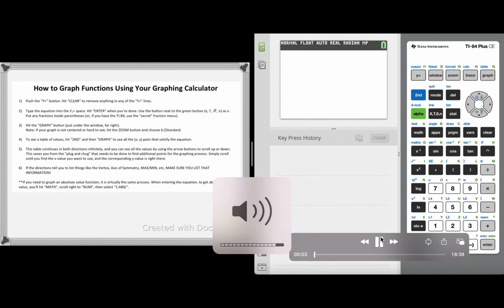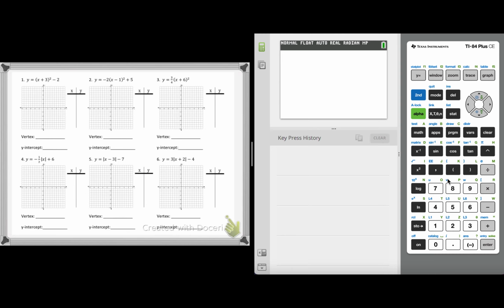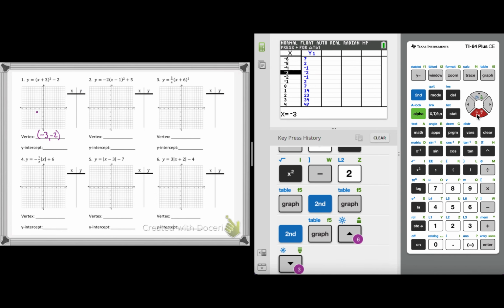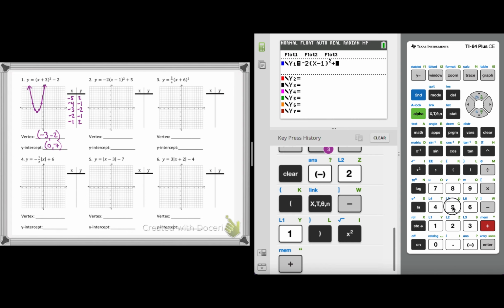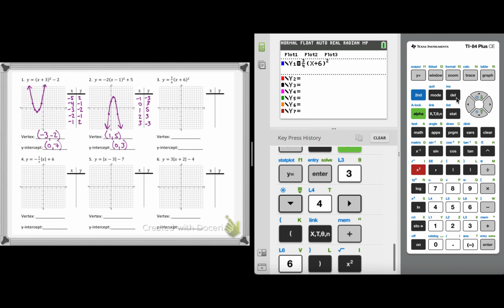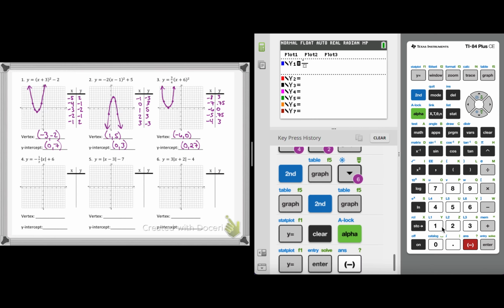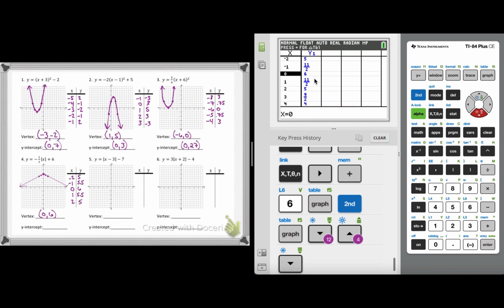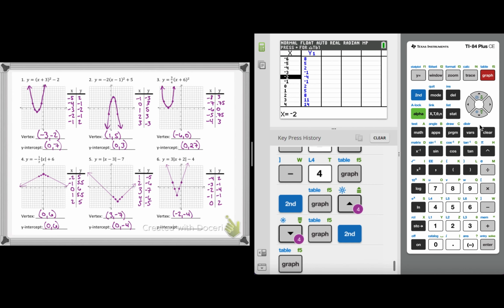How to Graph on the Calculator